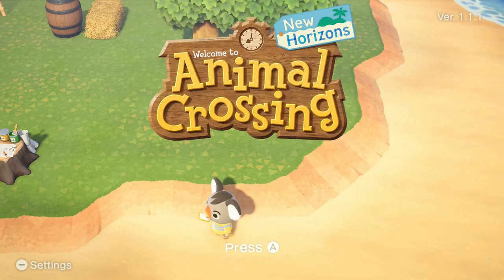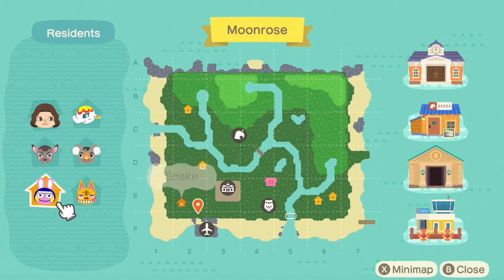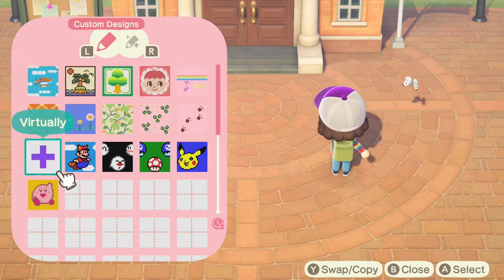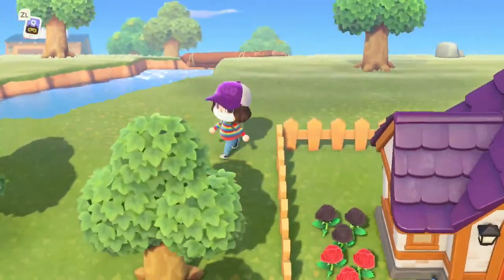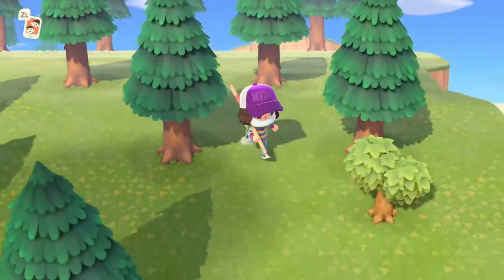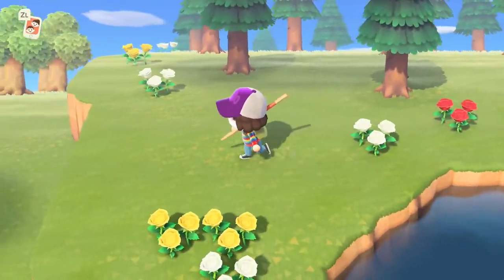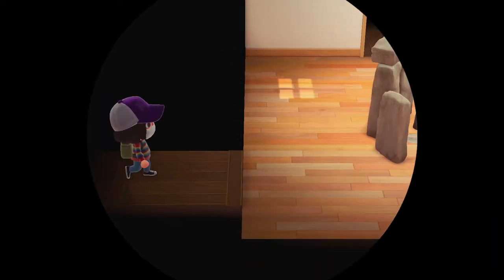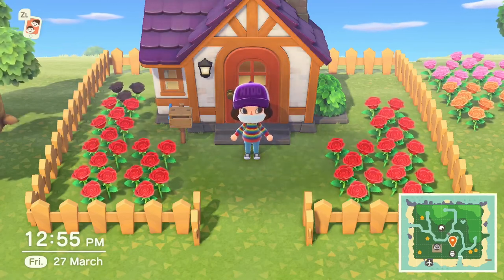Animal Crossing New Horizons - One week on the island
I've been playing Animal Crossing New Horizons for one week. Here's how my island is developing so far.

Massive thank you to Nintendo UK for providing me with a code.

Logos - @KevinKrust
Avatar - @Rees_bees